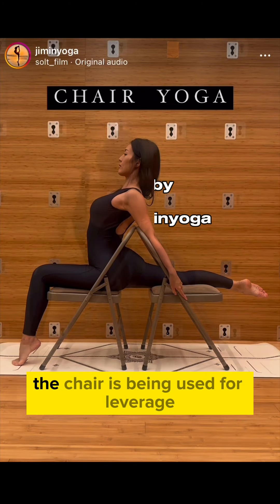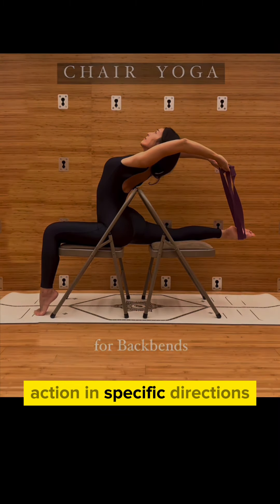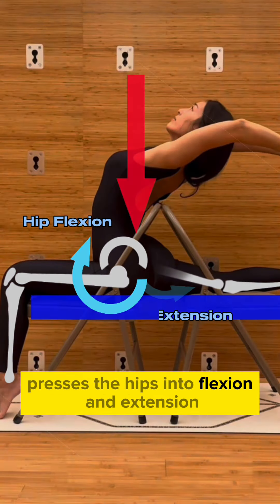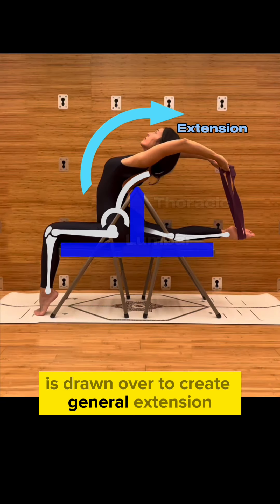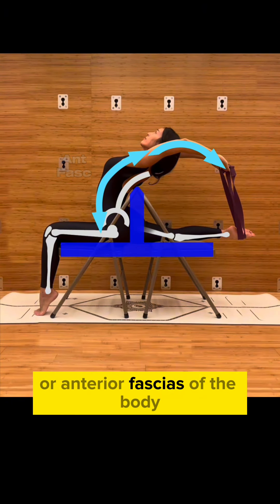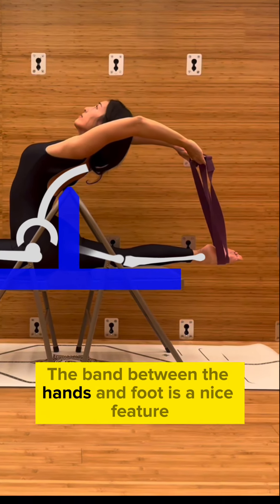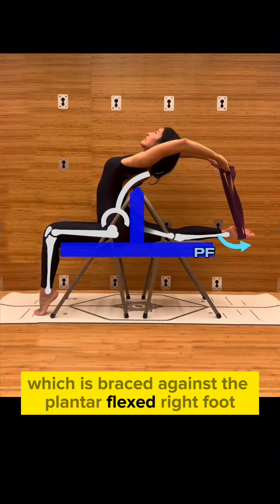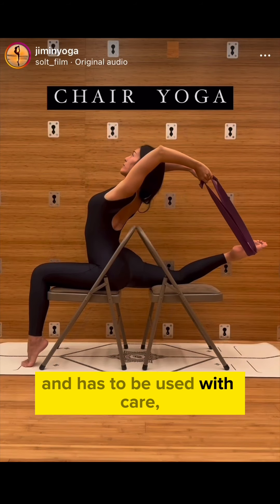Chair Yoga mechanics